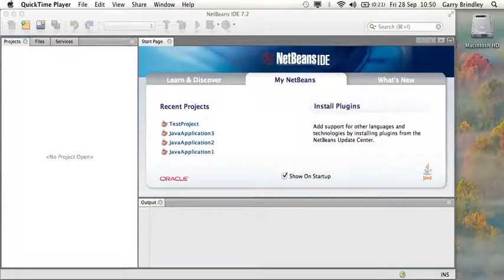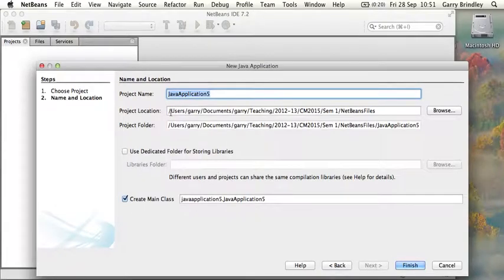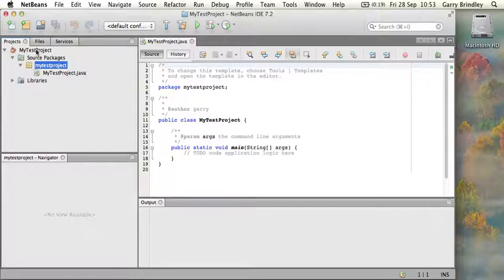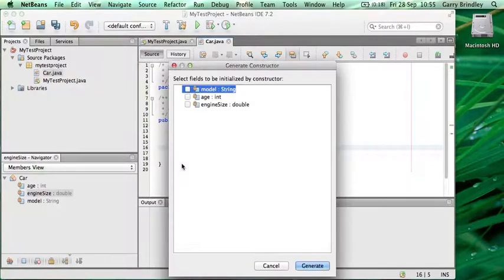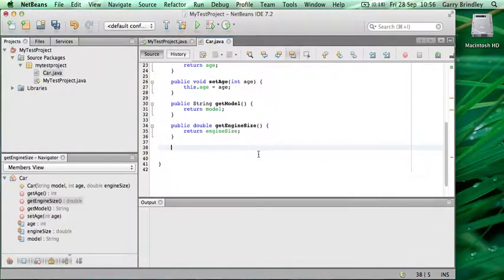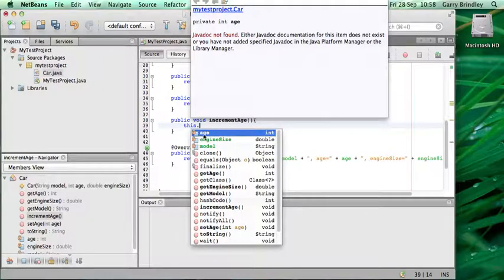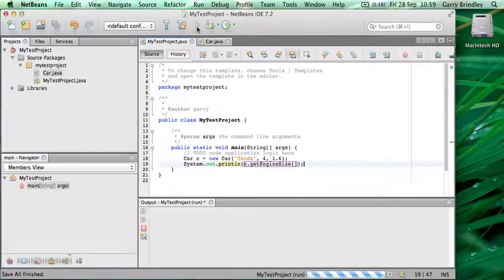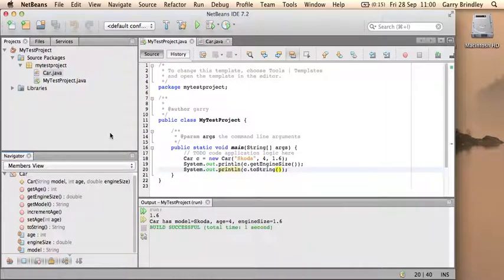CM2015 NetBeans Intro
NetBeans Basic